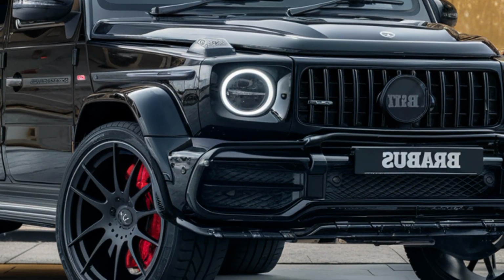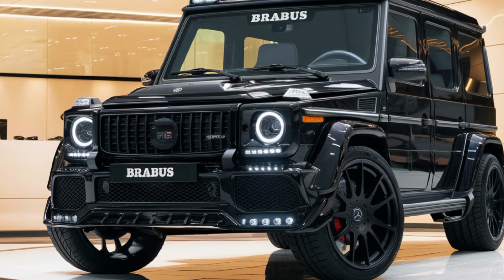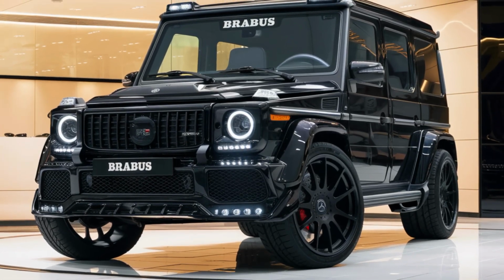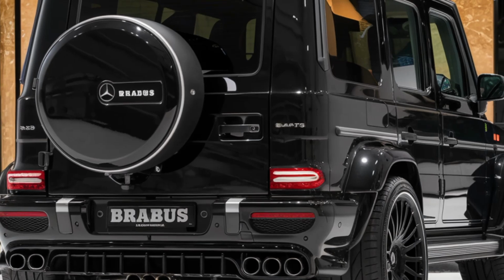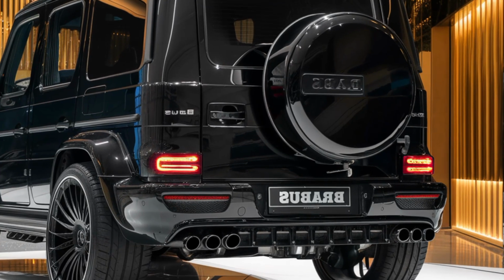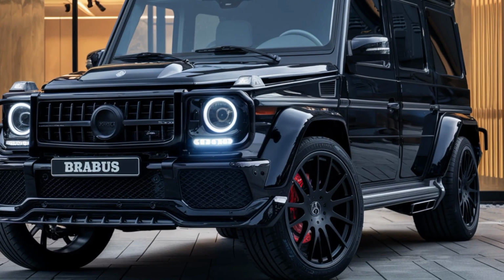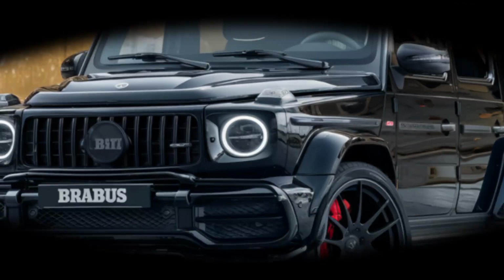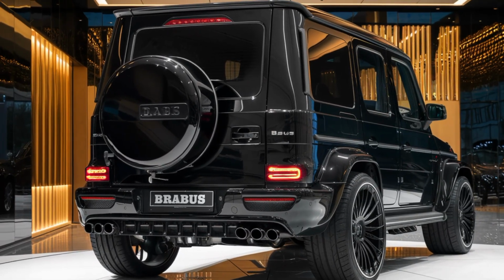Inside the 2025 Brabus G-Class – A Millionaire’s Dream Ride!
Video Description:

Introducing the 2025 Mercedes-Benz Brabus Wagon G-Class – a powerhouse of luxury, performance, and off-road dominance! Brabus takes the iconic G-Wagon and elevates it to new heights with an aggressive design, a high-performance engine, and unmatched exclusivity.

Manufacturing: The Brabus-tuned G-Class is based on the Mercedes-Benz G-Wagon, which is manufactured in Graz, Austria. Brabus then refines and customizes the SUV at its headquarters in Bottrop, Germany, transforming it into a high-performance beast.

Engine & Performance: Under the hood, the 2025 Brabus G-Wagon is equipped with a monstrous 4.5L twin-turbocharged V8, pushing out 900+ horsepower. This luxury SUV isn’t just about looks—it can accelerate from 0-60 mph in just 3.7 seconds, making it one of the fastest off-road-capable luxury SUVs on the market.

Top Speed: The Brabus-tuned G-Wagon reaches an electronically limited top speed of 180 mph, combining speed with rugged all-terrain capability.

Exclusive Ownership: With a hefty price tag and extreme exclusivity, the 2025 Brabus G-Class is owned by celebrities, elite businessmen, and high-profile car collectors who demand the best in power, luxury, and status.

Join us as we explore everything about this high-performance SUV, from its roaring engine to its ultra-luxurious interior!

Car information:-

2025 Brabus G-Wagon – The Ultimate Luxury Off-Roader!
Insane 900HP Brabus G-Wagon – Faster Than Ever!
The New 2025 Brabus G-Class – A Super SUV Like No Other!
Why the 2025 Brabus G-Wagon is the King of SUVs!
Brabus G-Wagon 2025 – Speed, Power, and Pure Luxury!
Brabus G-Wagon Review – Is This the Most Powerful Luxury SUV?
Why Celebrities Love the 2025 Brabus G-Wagon!
Driving the 2025 Brabus G-Wagon – The Ultimate Off-Road Beast!
2025 Brabus G-Class – The Most Exclusive SUV Ever Built!